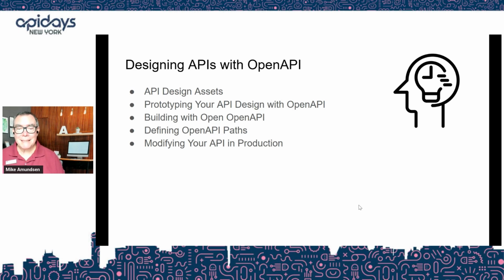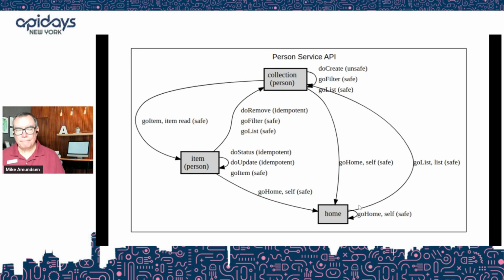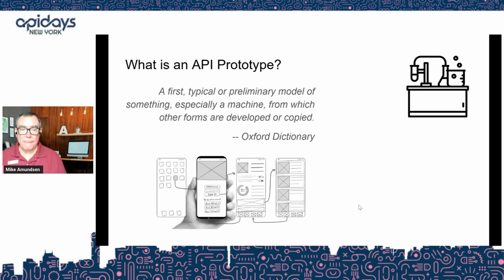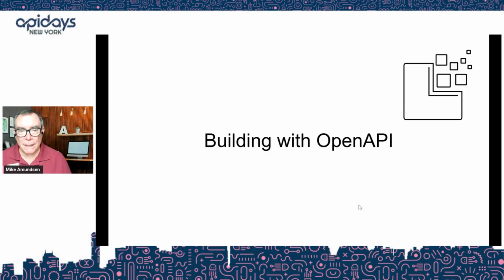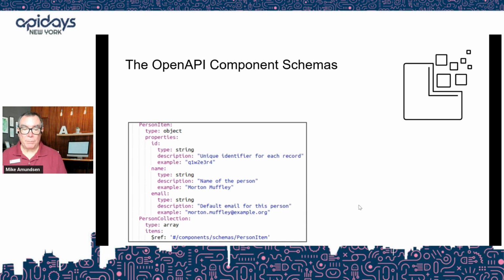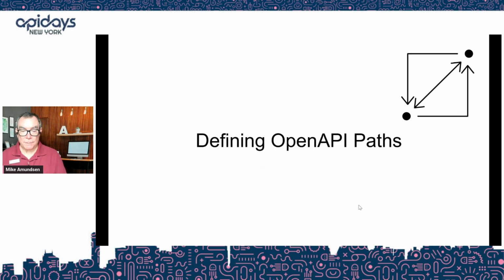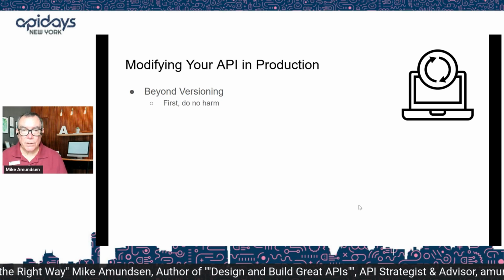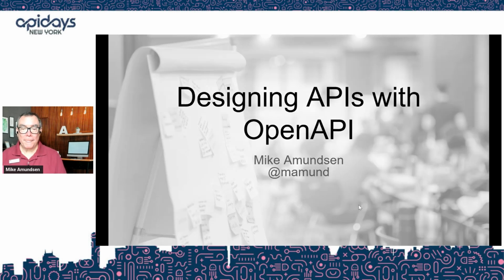Apidays New York 2025 - Designing APIs with OpenAPI: Build the Right APIs the Right Way.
Designing APIs with OpenAPI: Build the Right APIs the Right Way
Mike Amundsen, Author of "Design and Build Great APIs", API Strategist & Advisor, amundsen.com, Inc.

apidays New York 2025 - API Management for Surfing the Next Innovation Waves: GenAI and Open Banking
14 - 15 May 2025 • Convene 360 Madison, New York